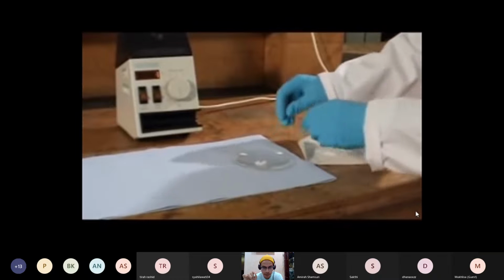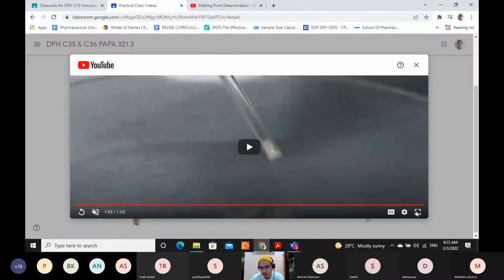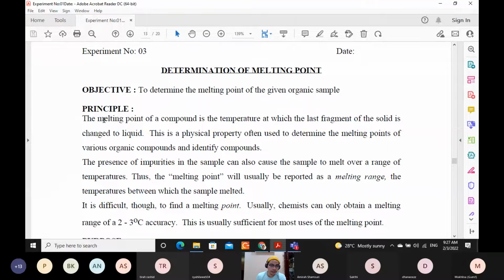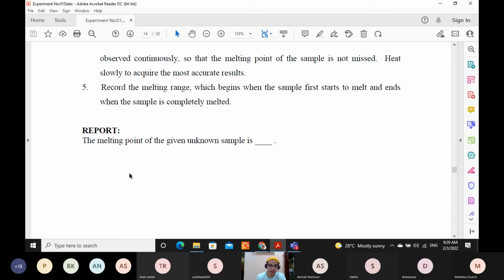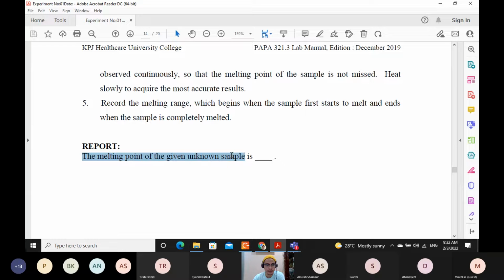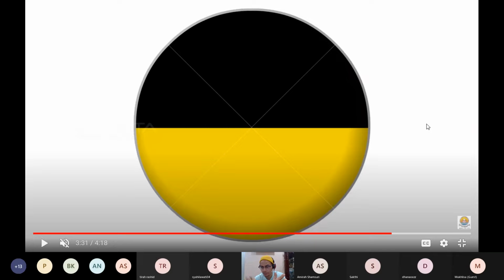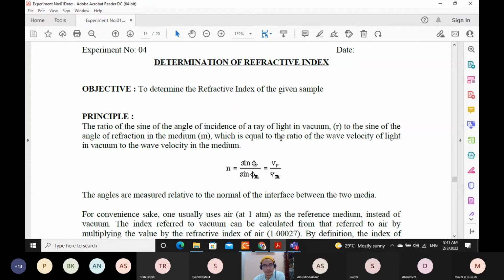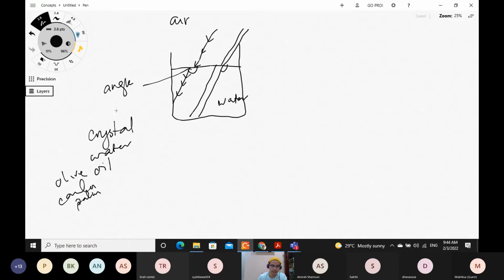DPH C14 & C15 Instrumentation Analysis (P) Determination of Melting Point and Refractive Index